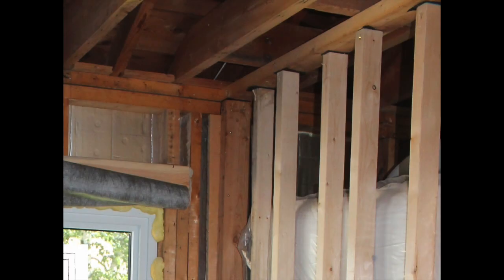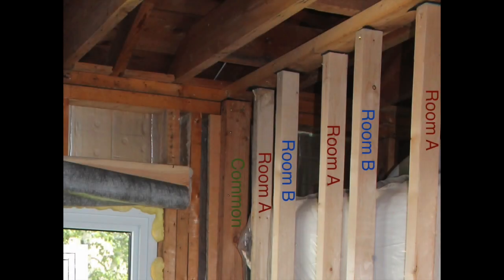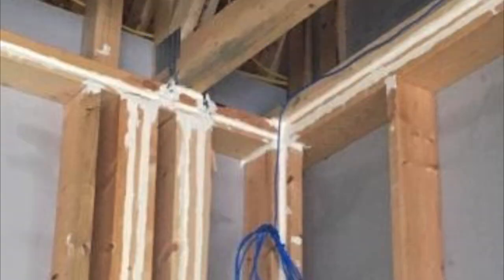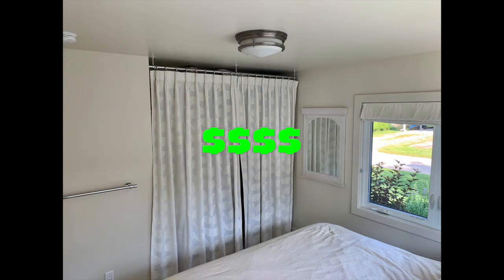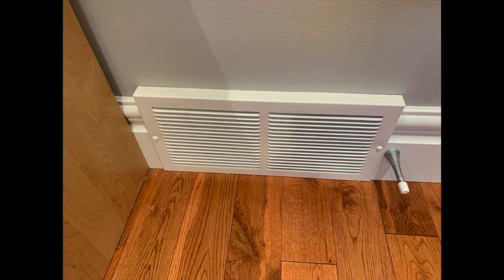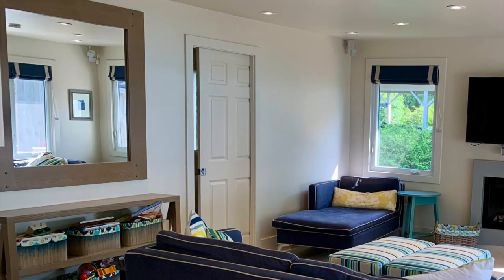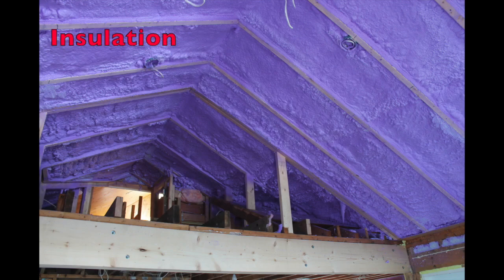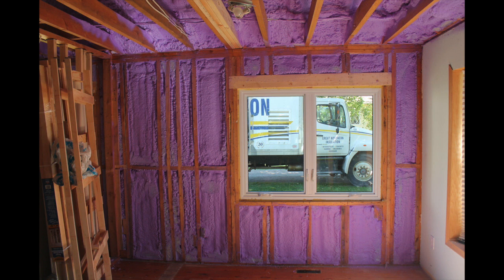Soundproofing your house! Here's how!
Renovating?  Think about having the quietest bedroom possible!   I have a 900 square foot cottage and 8 grandchildren.  It can be pretty noisy, but when I need to I can find quiet in any of the bedrooms.  This video tells you how.